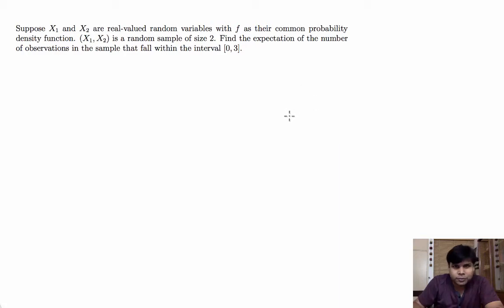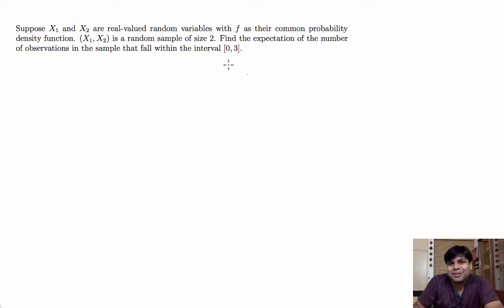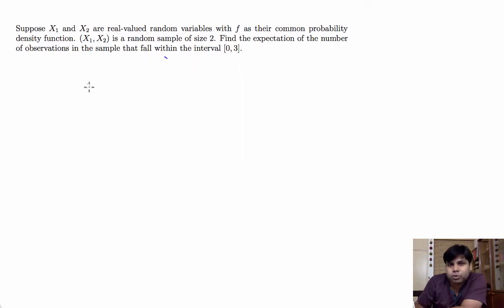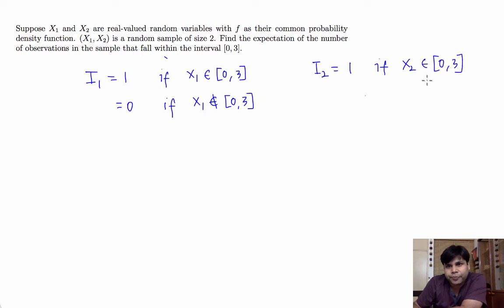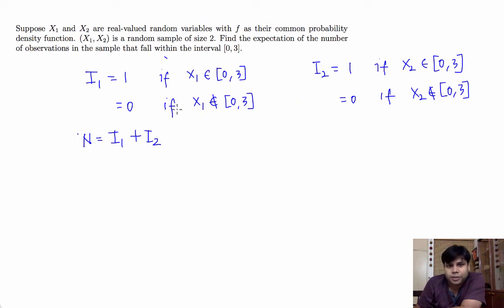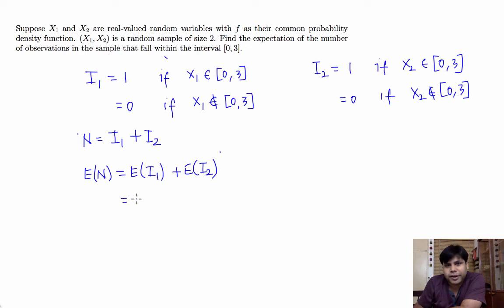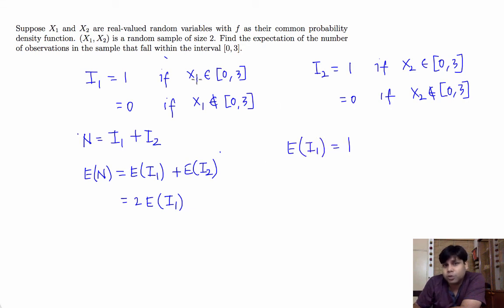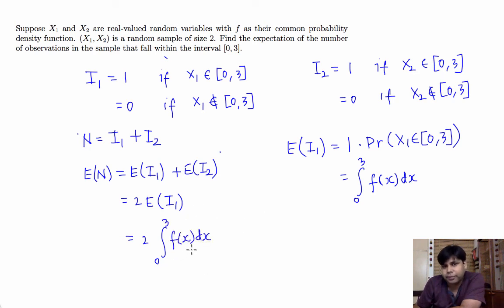Exercise: Expectation (Source - DSE 2010 - Q21)